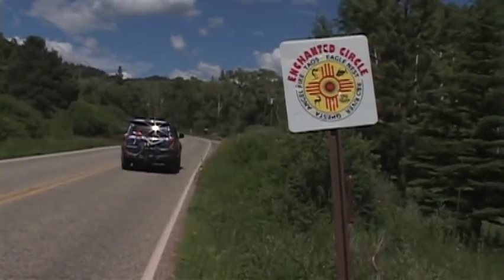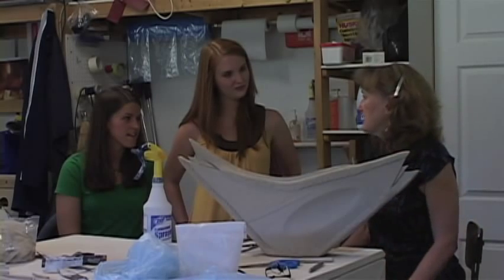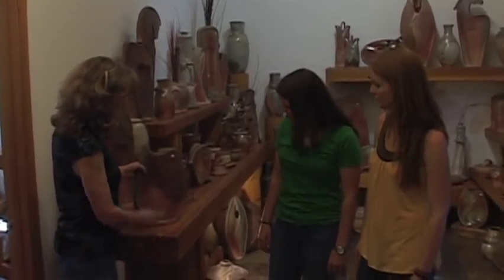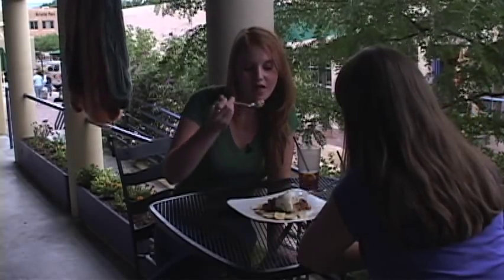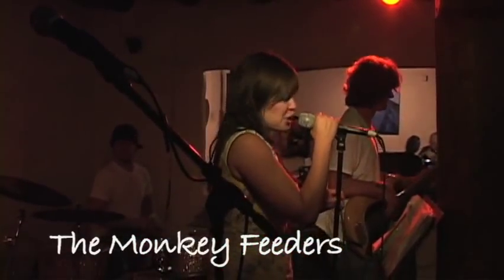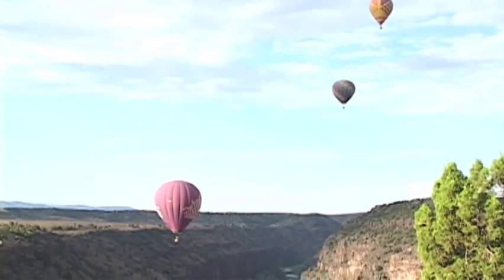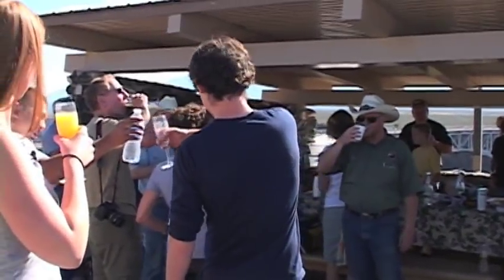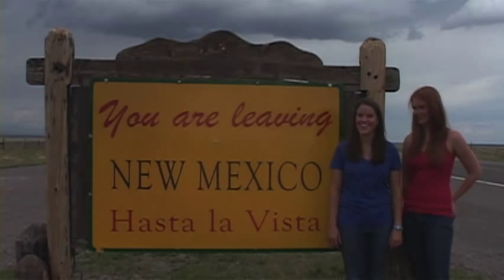Wood burning pottery kiln and hot air ballooning in Taos, NM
We're currently traveling and filming all over the US, finding fun places to go and crazy things to do. We're on a mission to bring unique and accessible travel to people... without taking ourselves too seriously.